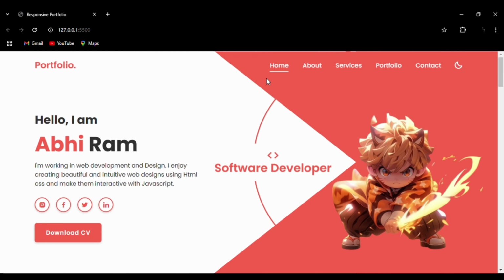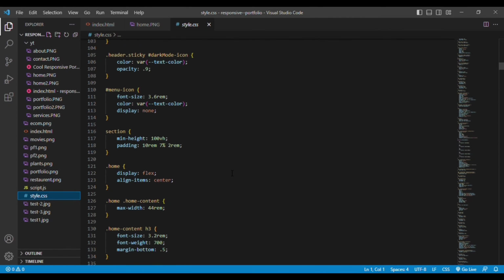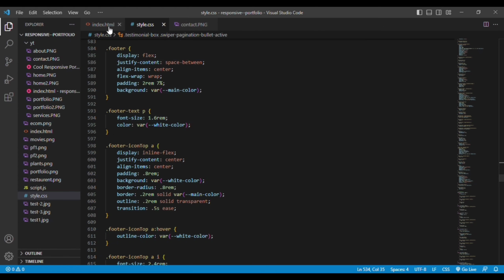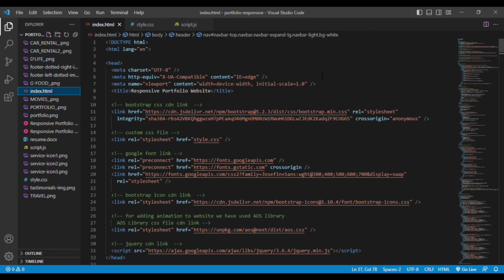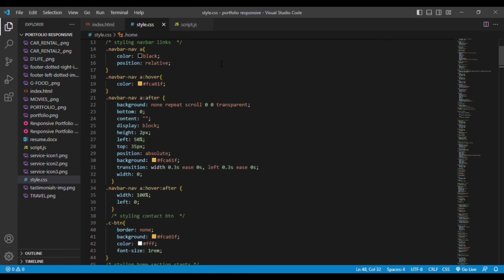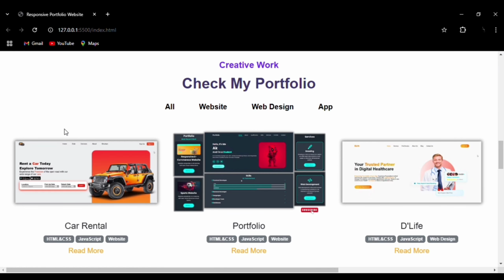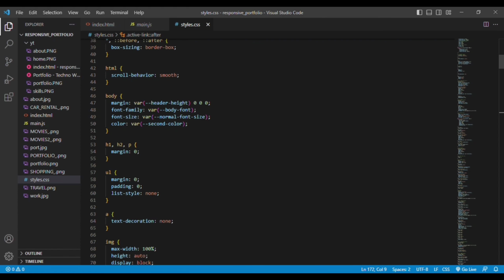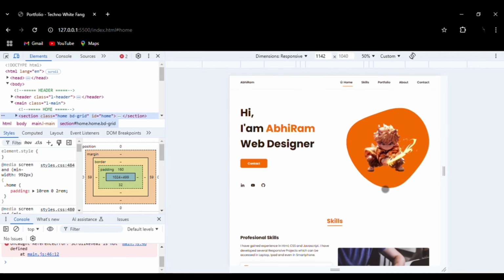Build 5 Real World Projects | Full Frontend Projects HTML, CSS JAVASCRIPT Tutorial